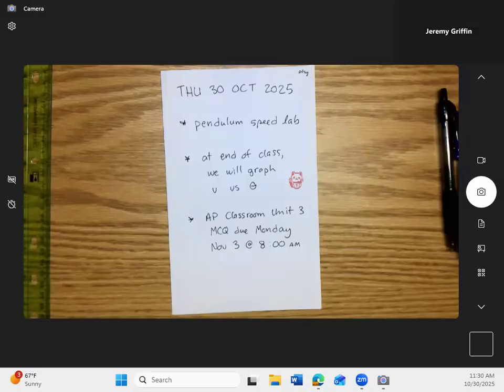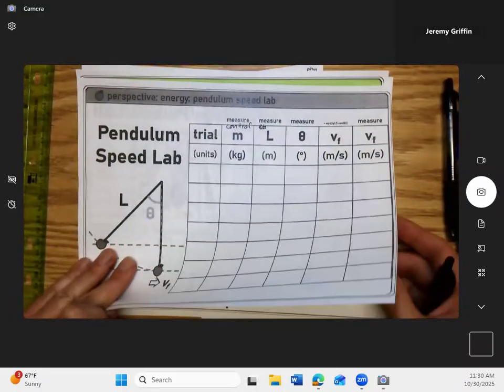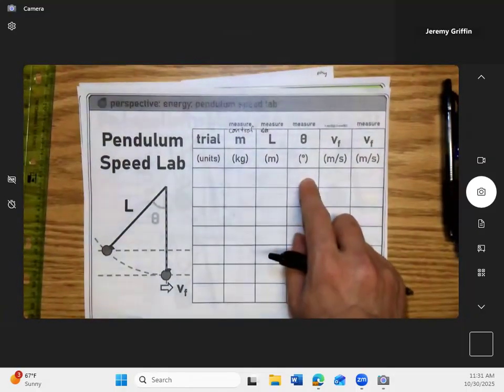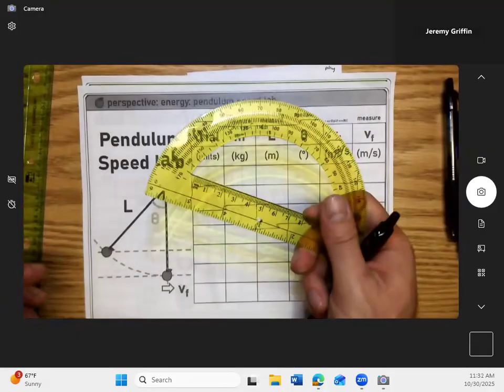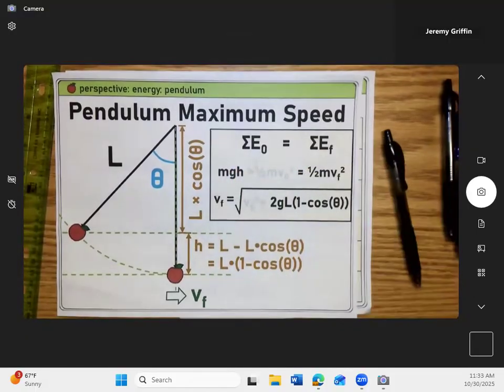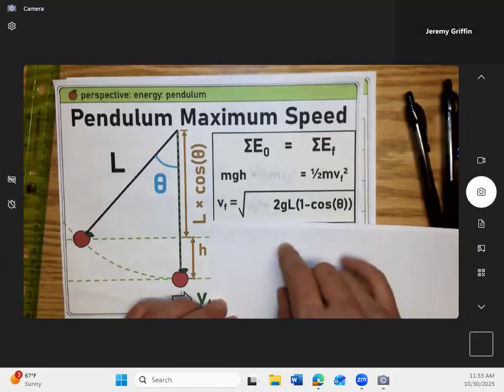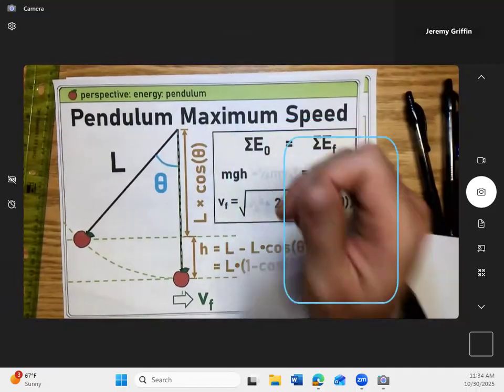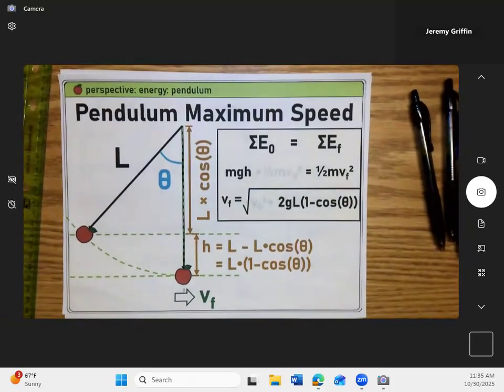2025 1030 - Physics Day 57 - Pendulum Speed Lab part 1 of 2